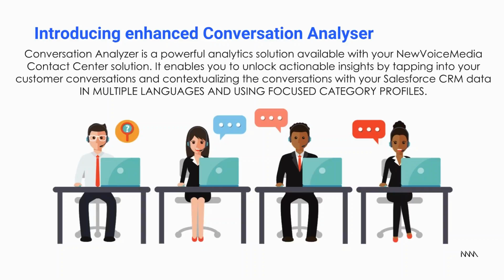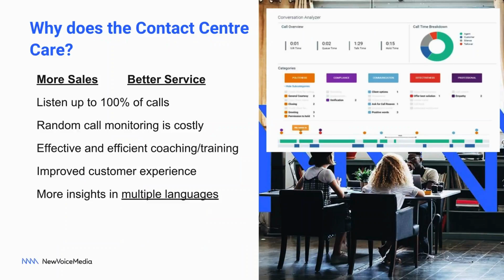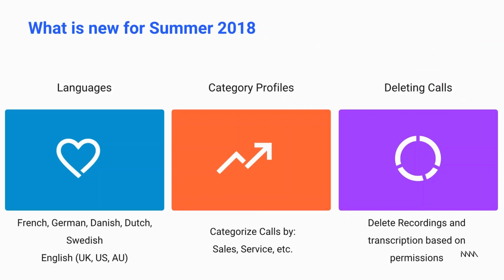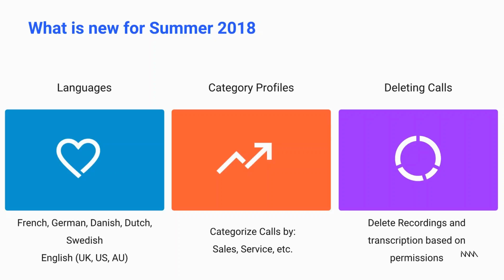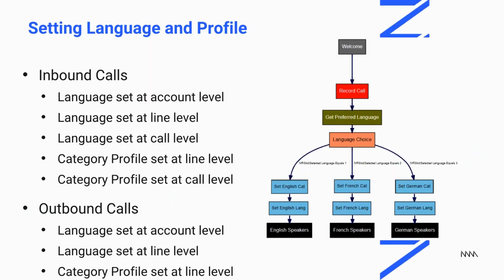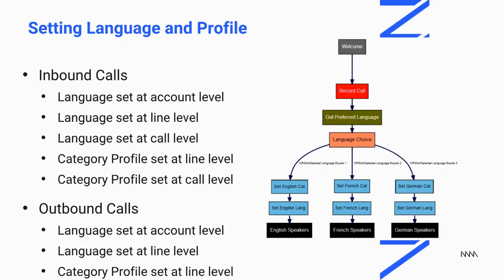Conversational Analyzer Languages Summer '18